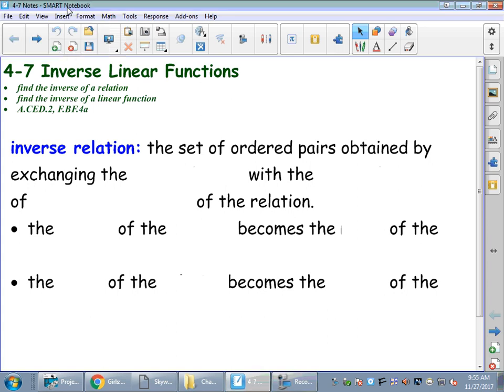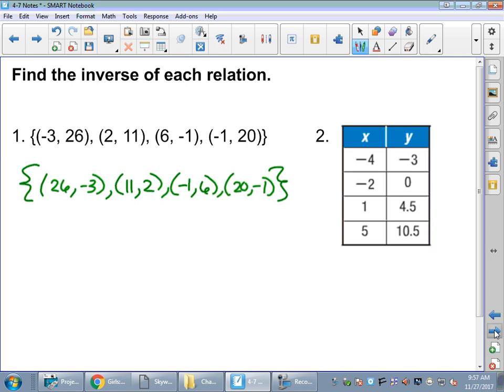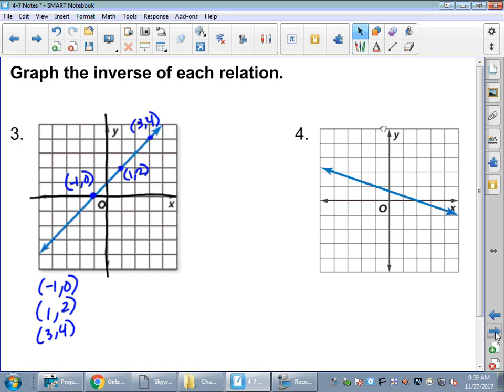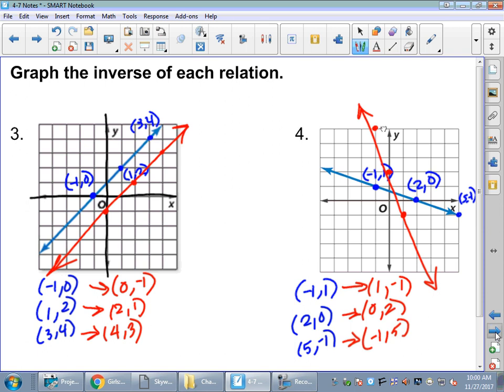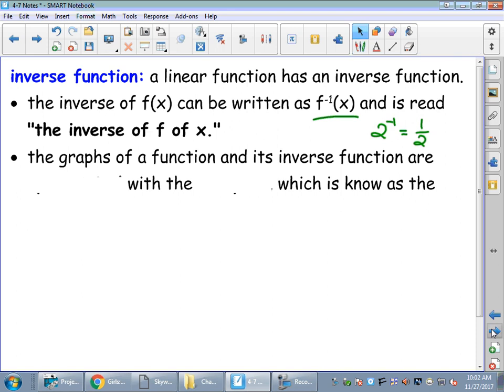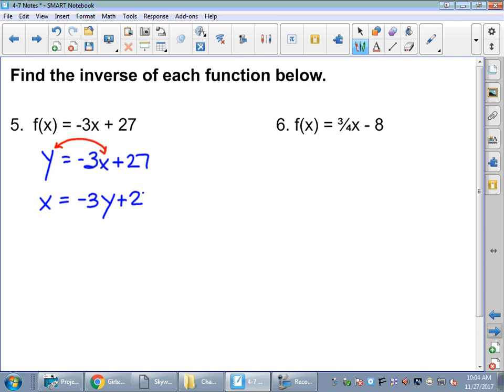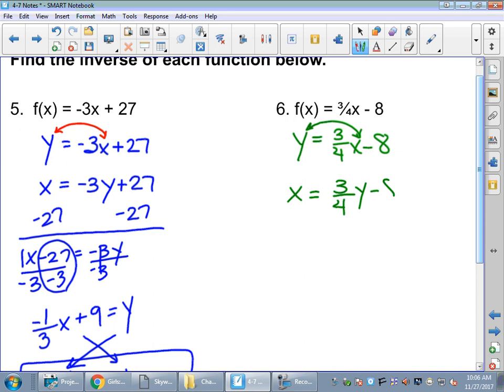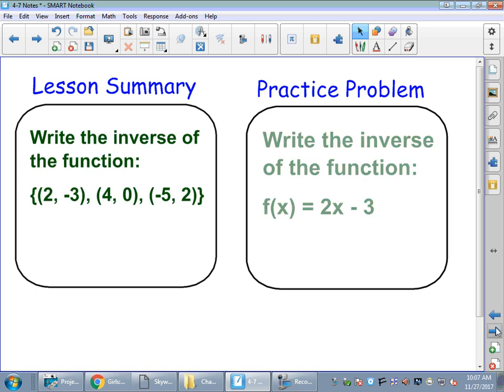4 7 Notes